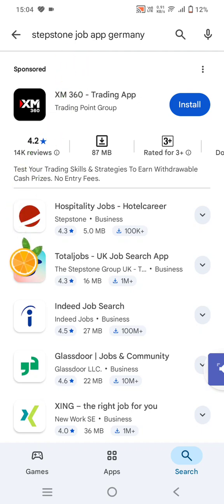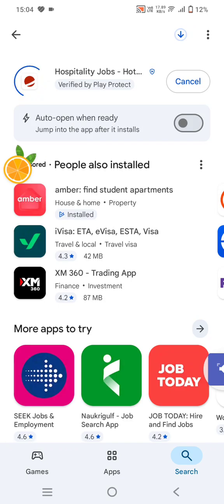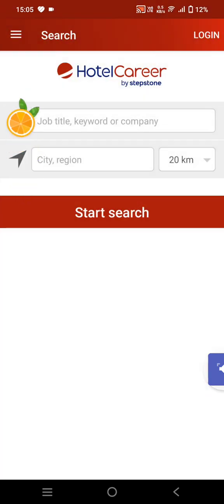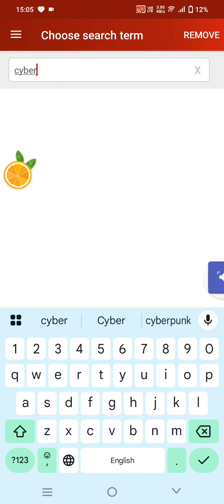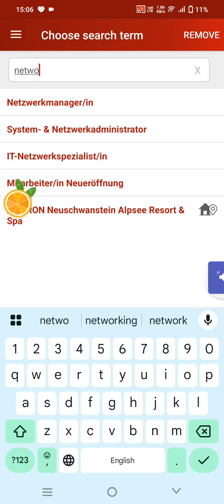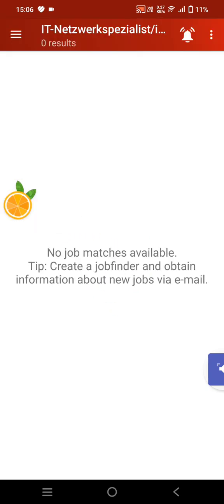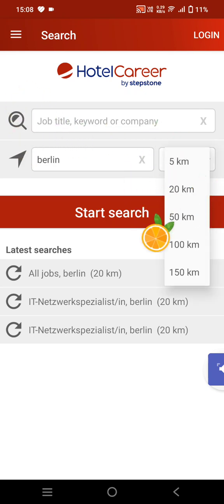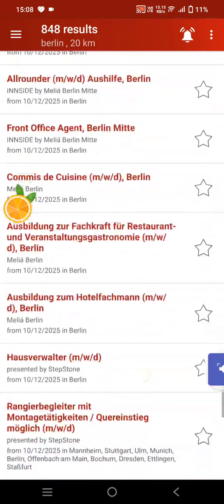StepStone Job App Germany | How to Find Jobs in Germany Using StepStone (Full Guide 2026)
Title:- StepStone Job App Germany | How to Find Jobs in Germany Using StepStone (Full Guide 2026)

Topics Covered in this Video (Try to Ignore this):
Looking for a job in Germany in 2026? 🇩🇪 This video explains how to download, install, and use the StepStone Job App — one of Germany’s most trusted job search platforms.

📱 In this video, you’ll learn:

How to download and install the StepStone app (Android & iPhone)

How to create your StepStone profile and upload your CV

How to search for jobs by city, salary, or company

How to apply for jobs directly through the app

How to set job alerts and get instant notifications

🎯 Perfect for:
Students, professionals, and anyone who wants to work or settle in Germany in 2026.